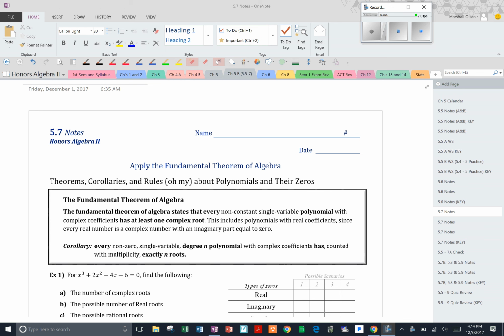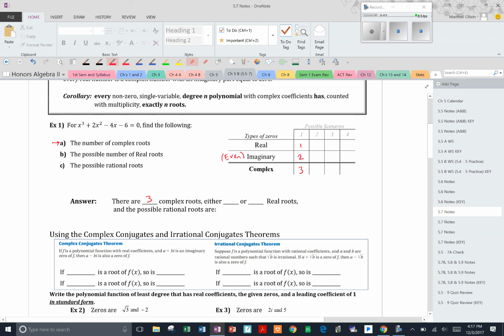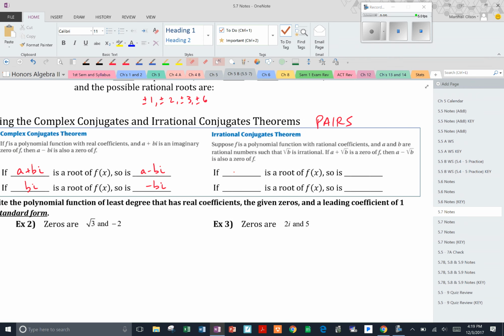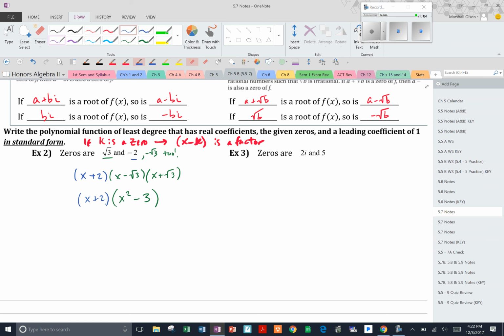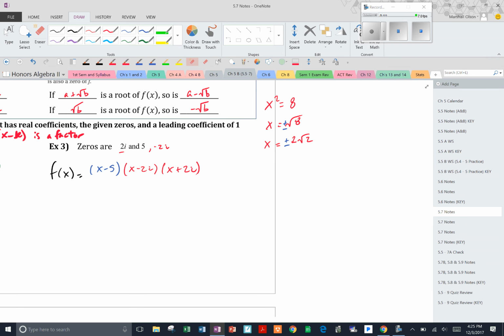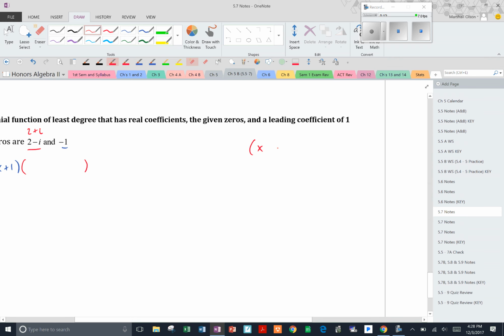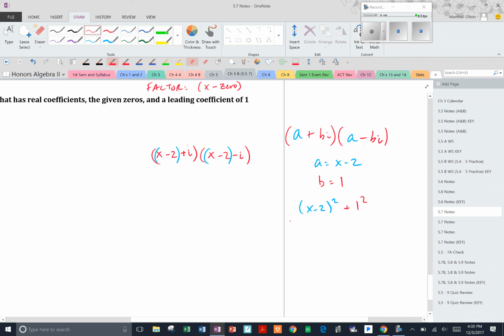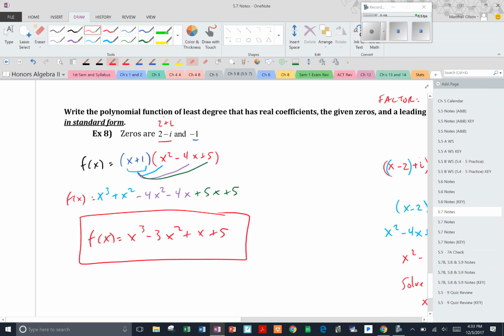HAII 5.7 Video 1